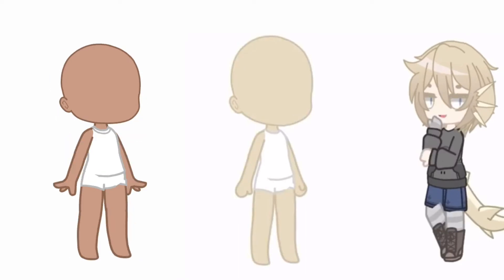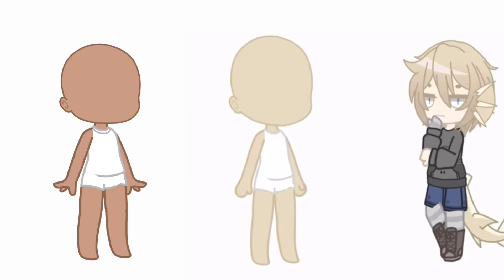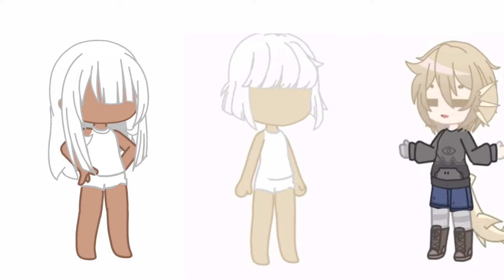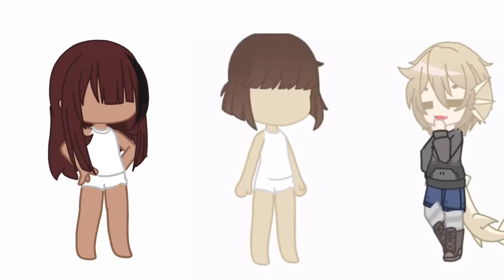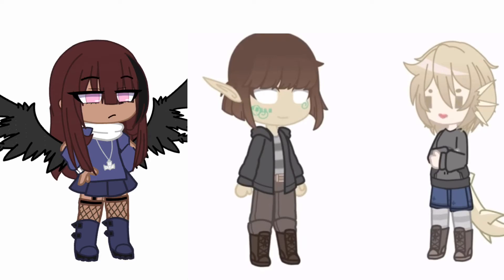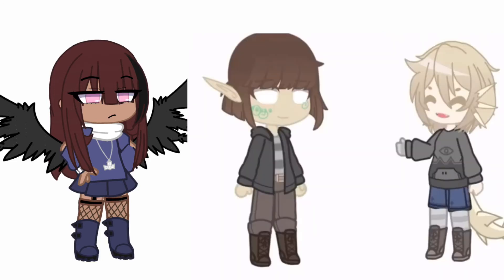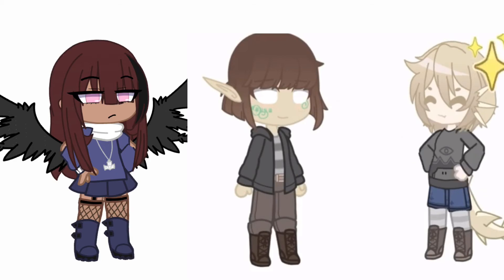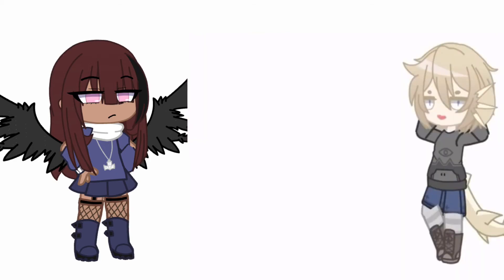Mythical oc challenge!